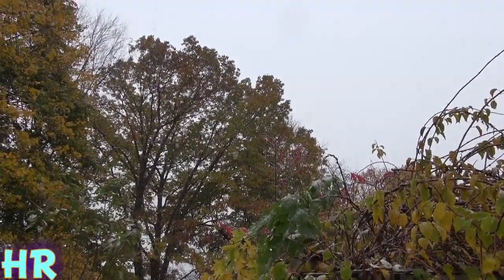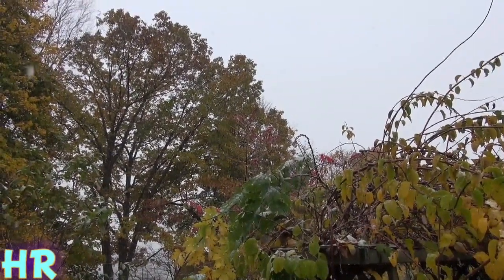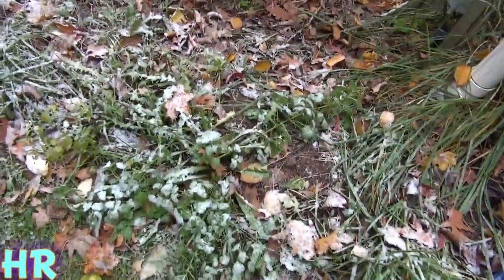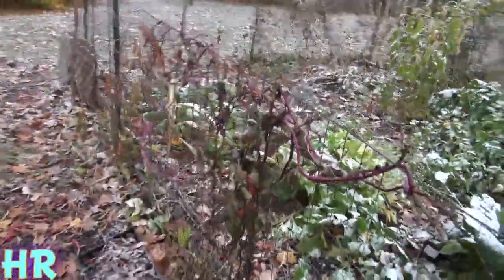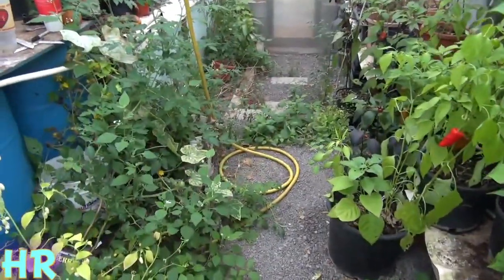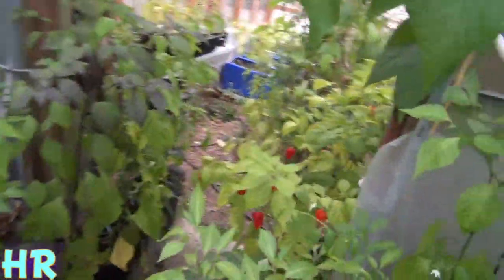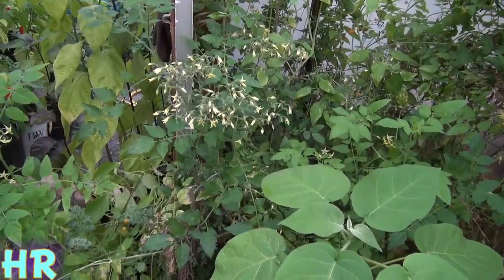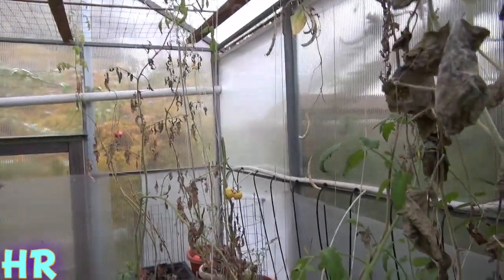⛅ WEATHER SHARE | 11/7/2017 | Hazleton Pennsylvania ⛅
WEATHER SHARE! So i do these weather shares to help me keep track of the weather from the past years witch help me track an predict future weather as well as witch crops to grow. It's also good to share the weather with my viewers so they understand my weather conditions witch is ultimately a major factor in the health of the plants as well as the fruit production. I encourage all my viewers to do weathershares, use the hashtag weathershare! : )

BUY WEATHER STATIONS HERE:
⟹ AcuRite 01512 Pro Color Weather Station with Rain, Wind, Temperature, Humidity and Weather Ticker

⟹ AcuRite 01057RM Color Weather Station Display & 5-in-1 Weather Environment System with My AcuRite Remote Monitoring App

⟹ Ambient Weather WS-0900-IP Wireless Internet Remote Monitoring Weather Station, White

⟹ Ambient Weather WS-1001-WIFI OBSERVER Solar Powered Wireless WiFi Remote Monitoring Weather Station with Solar Radiation and UV

⟹ FREE APP!! The Weather Channel for Android

⟹ FREE APP!! MyRadar Weather Radar

⟹ Meteorology Manual: The Practical Guide to the Weather

⟹ 4M KidzLabs Weather Lab Science Kit

⟹ Ambient Weather WS-YG315 Cherry Finish Dial Traditional Weather Station

⟹ AcuRite 00795A2 Galileo Thermometer with Glass Globe Barometer

⟹ Kikkerland ST71 Storm Glass

Weather is the state of the atmosphere, to the degree that it is hot or cold, wet or dry, calm or stormy, clear or cloudy. Most weather phenomena occur in the troposphere, just below the stratosphere. Weather refers to day-to-day temperature and precipitation activity, whereas climate is the term for the statistics of atmospheric conditions over longer periods of time. When used without qualification, "weather" is generally understood to mean the weather of Earth.

Weather is driven by air pressure, temperature and moisture differences between one place and another. These differences can occur due to the sun's angle at any particular spot, which varies by latitude from the tropics. The strong temperature contrast between polar and tropical air gives rise to the jet stream. Weather systems in the mid-latitudes, such as extratropical cyclones, are caused by instabilities of the jet stream flow. Because the Earth's axis is tilted relative to its orbital plane, sunlight is incident at different angles at different times of the year. On Earth's surface, temperatures usually range ±40 °C (−40 °F to 100 °F) annually.